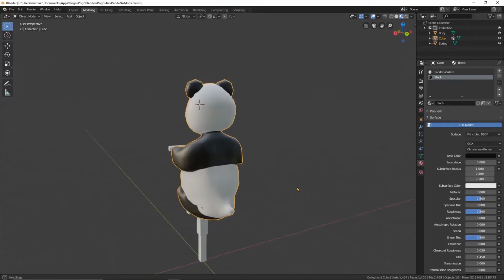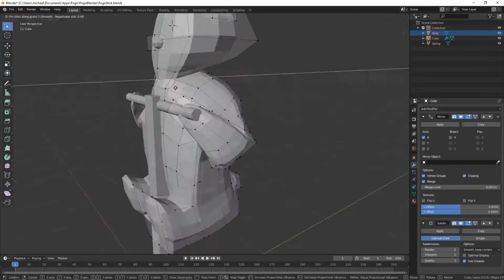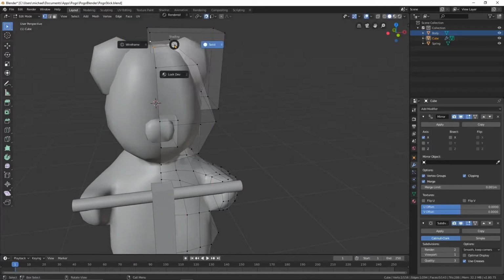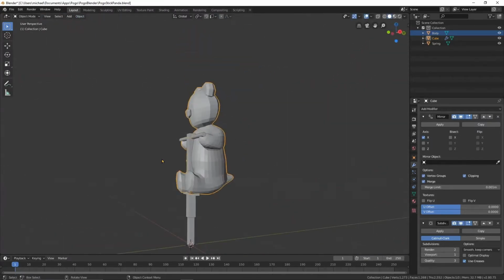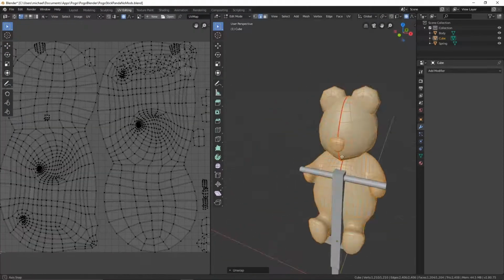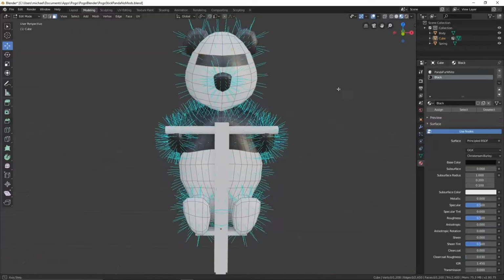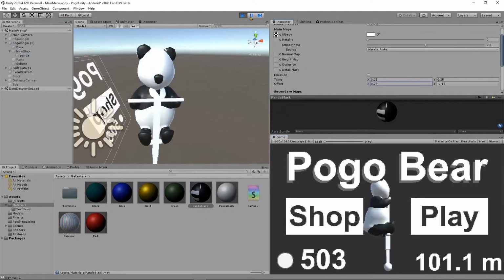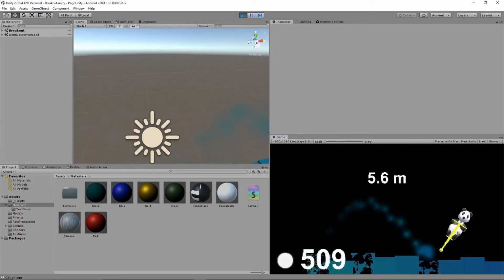Speed Sculpt - Low Poly Panda [32x]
A fast block model / sped up with commentary for an upcoming mobile game.